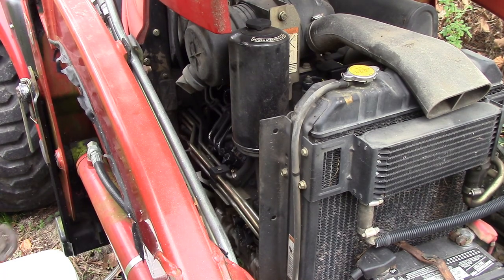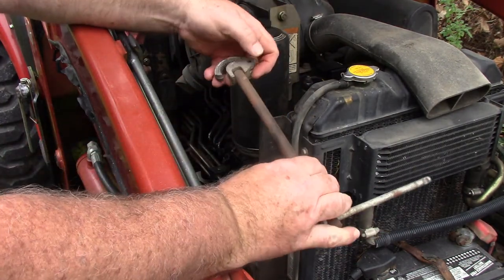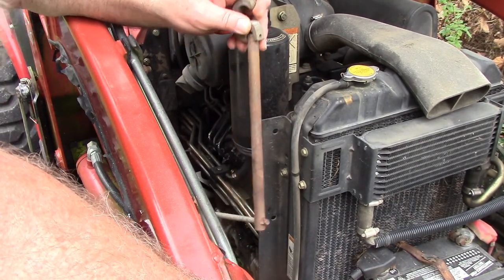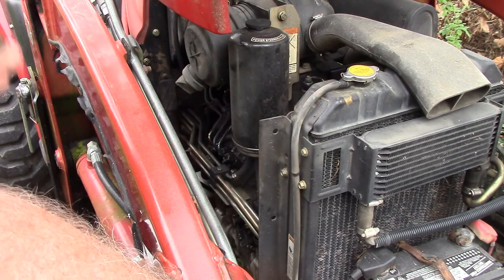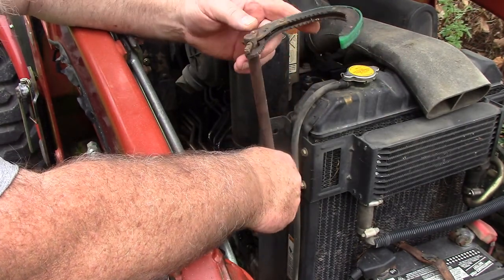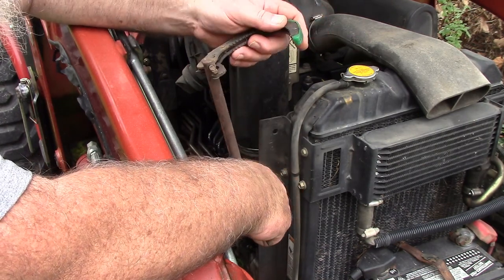Fixing Diesel Fuel Problems, Part 2, Pirates on the Farm -- Capt. Mike, Ye Pirate's Workshop (YPW)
If I didn't mix 'em up in the editing, this should be Part 2, of getting a diesel tractor resurrected after it just conked out and died suddenly while trying to use it to pull out the stuck mower.  From A to Z if something was going to go wrong -- it did!  I call it the Flying F-You Finger of Fate and that little buggar was havin' a heyday 'till I finally got everything fixed up.  If you're havin' problems with a boat diesel, generator diesel or a small tractor diesel like this, you might find some tips and info to get you out of a bind.